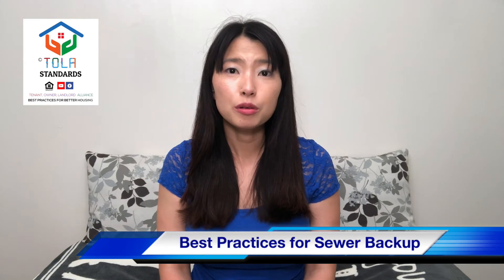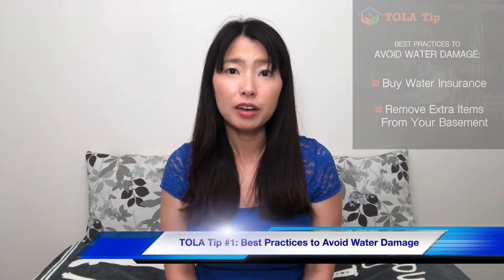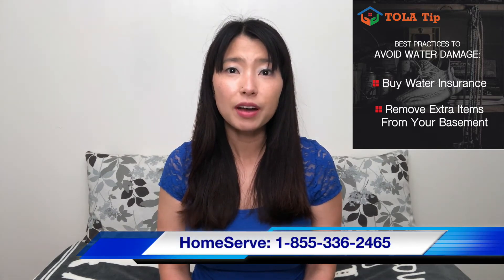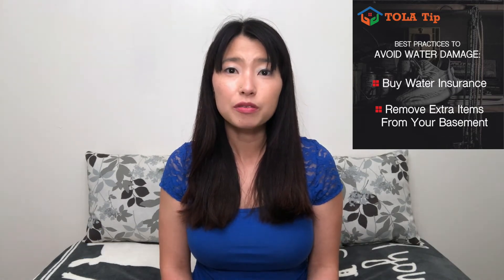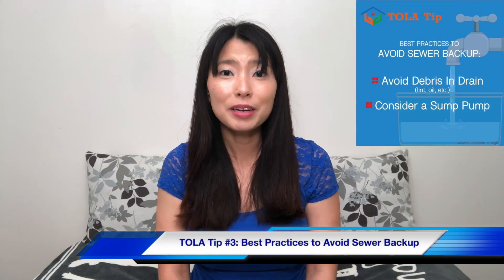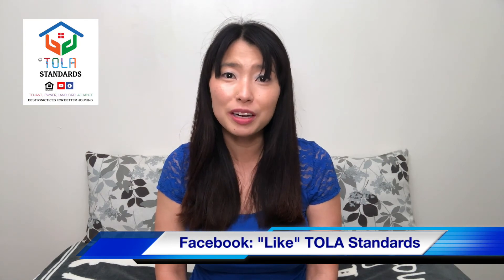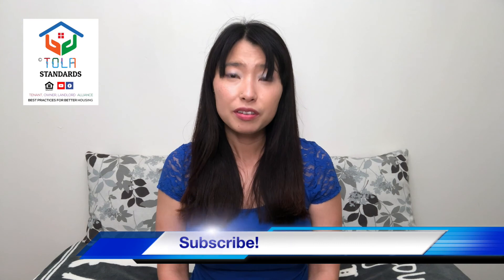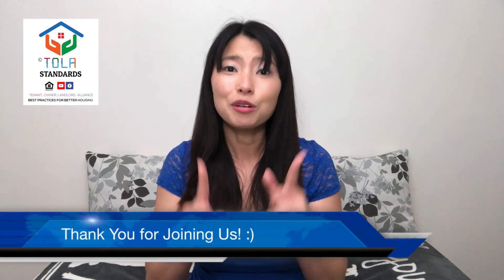Plumbing Problems & Solutions: TOLA Daily Housing Briefing 7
Day 7 Housing Briefing with Sarah Jeanne: Tips for Sewer Problems, Article about "Flushable" Wipes

HomeServe: Plans for Home Emergency Repairs and Improvements